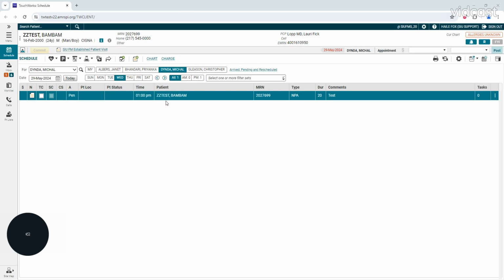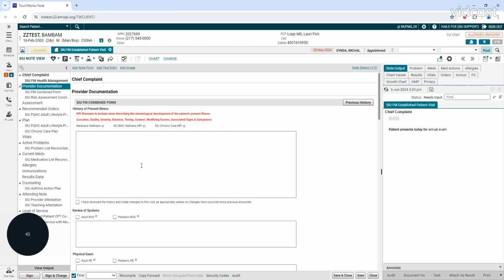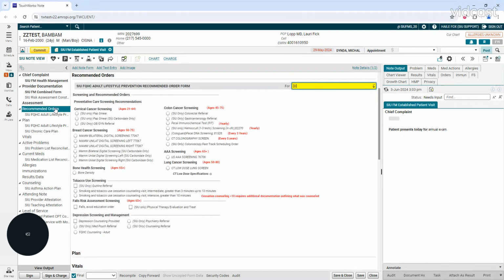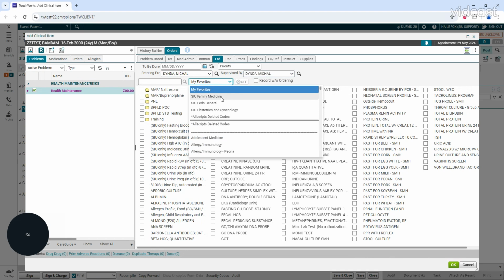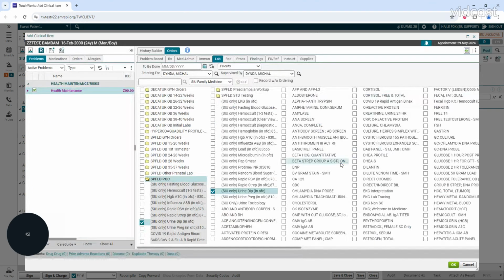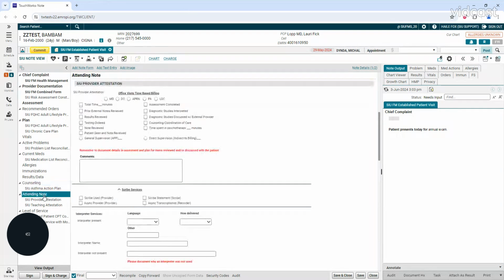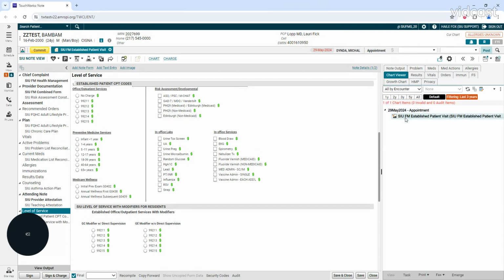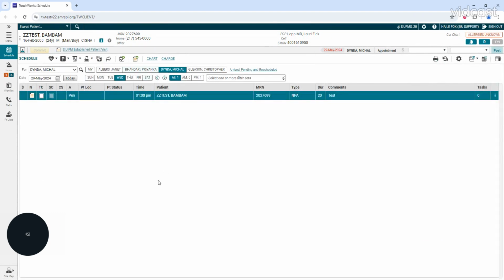Scribe Training Video V22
This is TouchWorks Training for Scribes using TouchWorks V22.